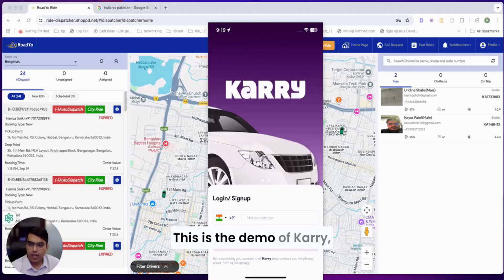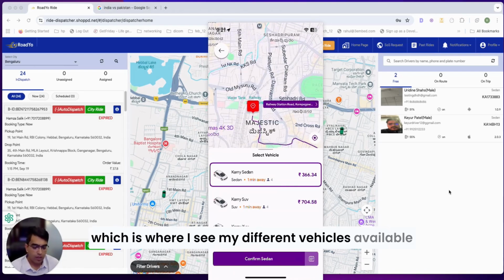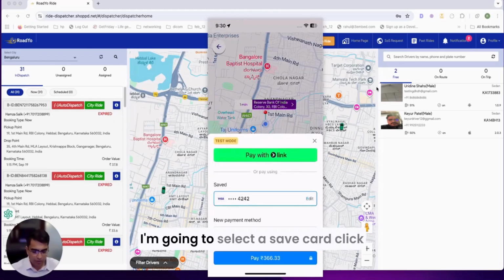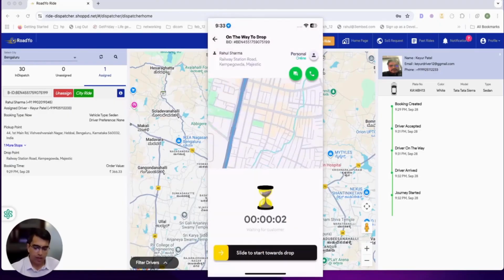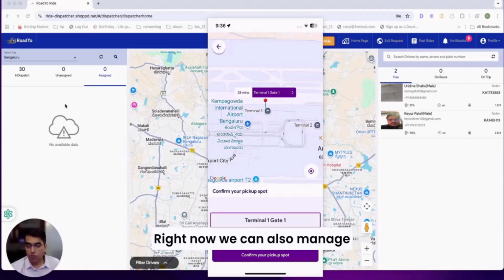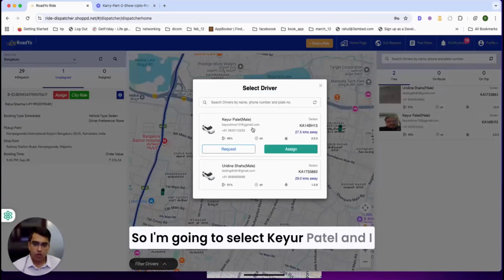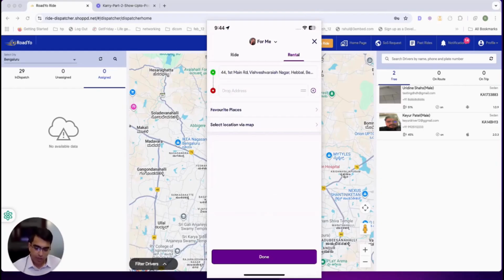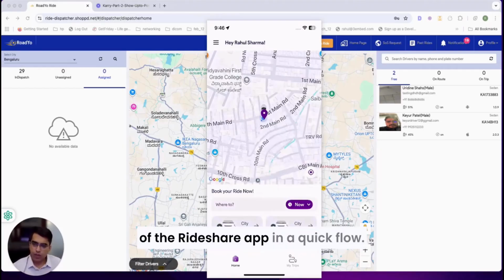Pre-Built Ride Share App | Launch Faster, Scale Smarter with Appscrip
Looking to build your own ride share app like Uber, Lyft, or Bolt — but faster?
Discover Appscrip’s Pre-Built Ride Share App, an AI-powered white-label platform designed to help startups and mobility businesses launch quickly, scale globally, and reduce development costs.

In this detailed product demo, we walk you through everything you get inside our pre-built ride share software, from driver and rider apps to the admin dashboard, AI-based route optimization, and real-time tracking.

Rider & Driver App Walkthrough
Smart booking and matching engine
Live ride tracking with AI route optimization
Wallets, payments, and fare management
Admin dashboard for fleet management
Driver verification & compliance modules
Ratings, reviews, and support chat

⚙️ Why Choose Appscrip?

Appscrip’s pre-built ride share app is built for speed, scalability, and flexibility.
We combine AI-driven technology with a robust SaaS-ready architecture, helping you go live in weeks, not months.

Whether you’re launching in India, Southeast Asia, or global markets, our solution supports multi-city operations, dynamic pricing, and localized features out of the box.

🧩 Key Features

Pre-built and customizable ride-sharing platform
Native rider and driver apps (Android + iOS)
AI-powered route optimization
SaaS-ready backend with analytics
Easy integration with payment gateways
Fast deployment and re-branding options

🌍 Ideal For

Ride-sharing startups
Fleet operators & taxi networks
Mobility entrepreneurs
Enterprise logistics & transport providers

📈 Keywords to Help This Video Rank
pre built ride share app
best ride share software
ride share app demo
Appscrip ride share app
AI ride share app
uber clone app
ride hailing software
ride sharing platform
ride share software demo
AI powered mobility platform
ride share startup
ride share app development
mobility SaaS platform
on demand taxi app
Appscrip demo

👨‍💻 About Appscrip:
Appscrip builds AI-powered software and SaaS platforms that help businesses launch faster and scale smarter. From ride share and delivery apps to AI automation tools, we combine pre-built frameworks with custom AI solutions for startups and enterprises worldwide.